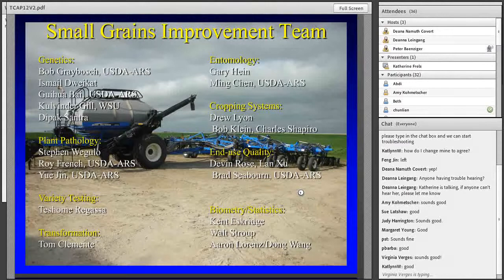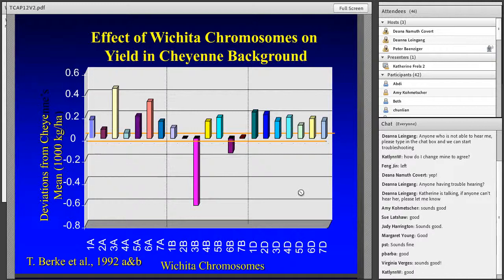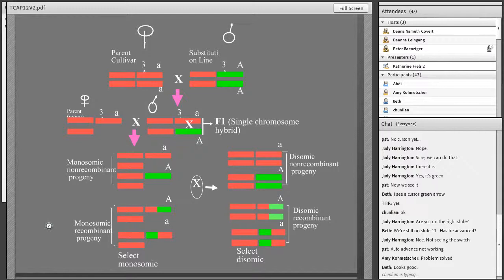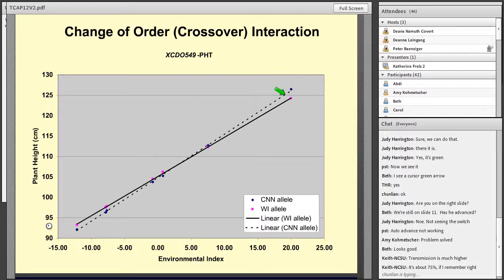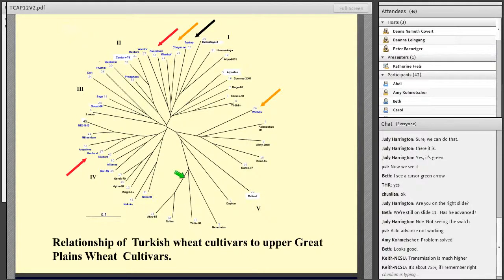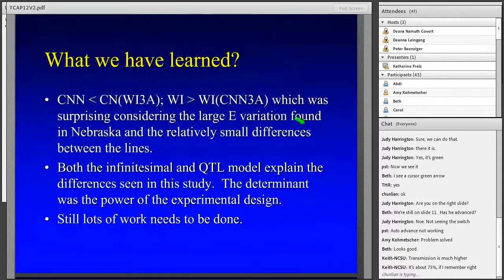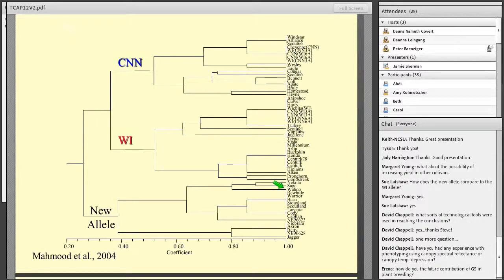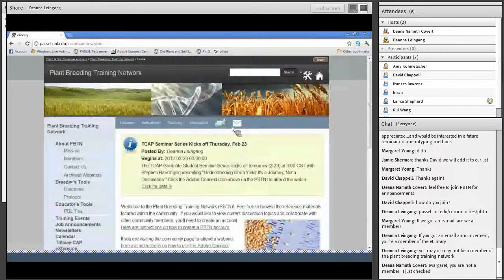Understanding Grain Yield It's a Journey Not a Destination with P Stephen Baenziger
Stephen Baenziger discusses Understanding Grain Yield  - It's a Journey Not a Destination during the TCAP Seminar Series 2